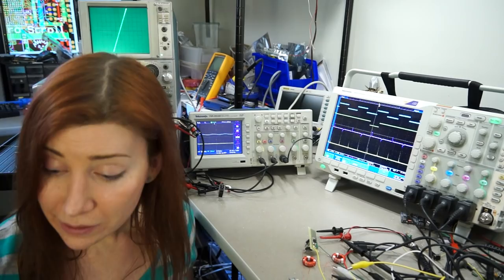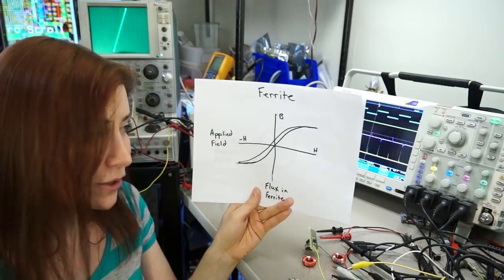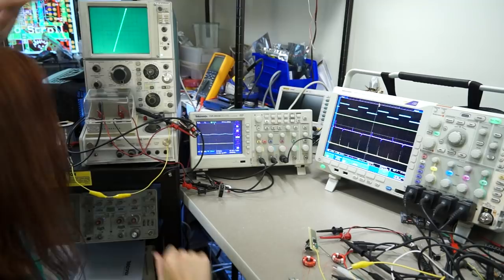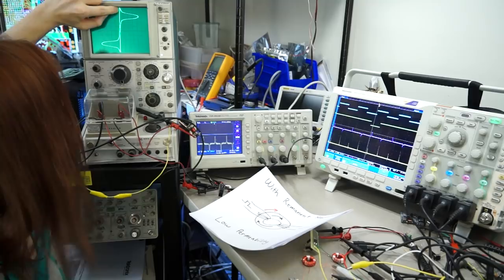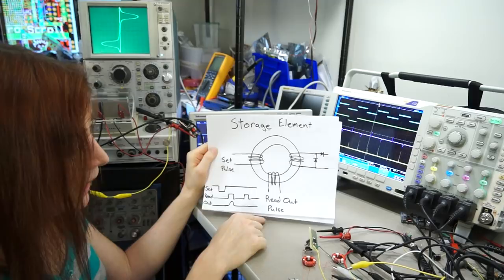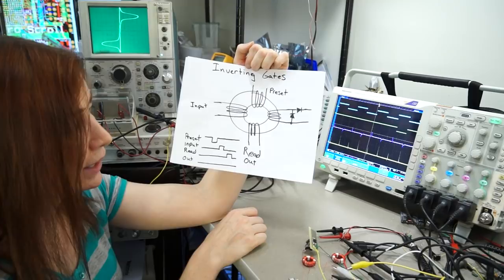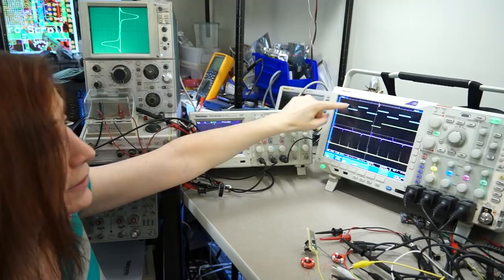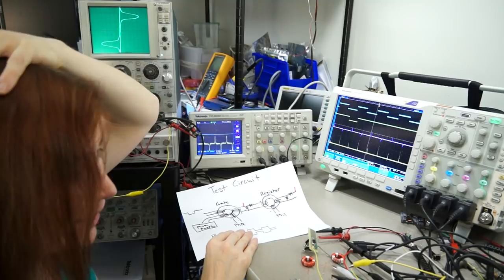Magnetic Logic - Forgotten Technology